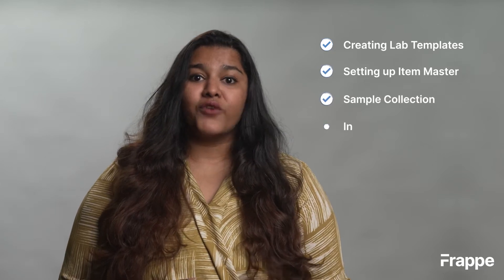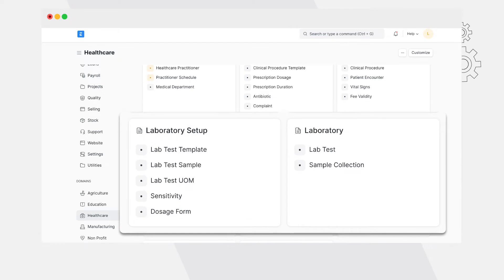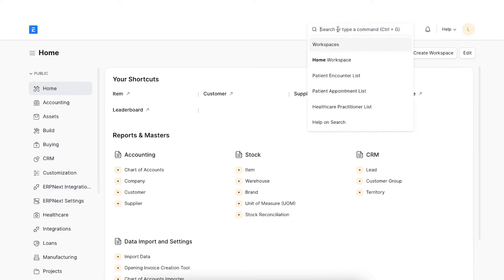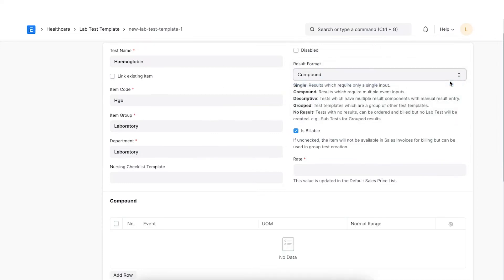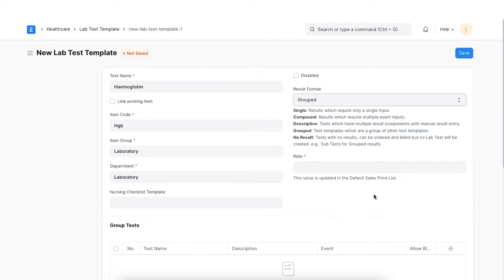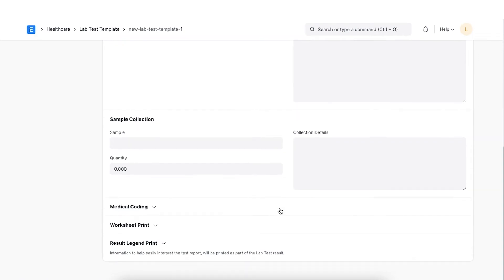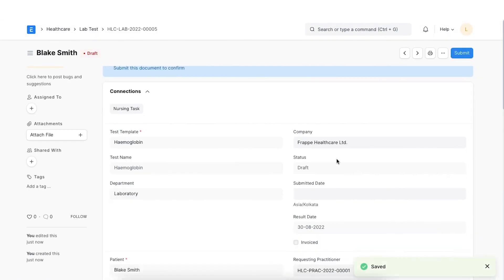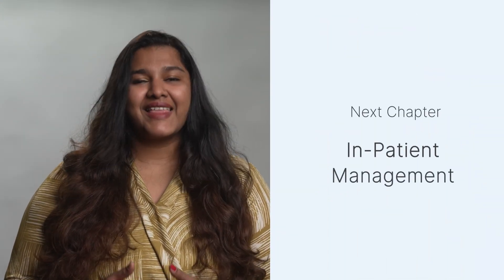Lab Management in Frappe Healthcare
In this video tutorial, we will learn how to log test samples, manage test results, and give out reports using Frappe Healthcare.

Please note that this module has been segregated out as a separate app from ERPNext named Frappe Healthcare